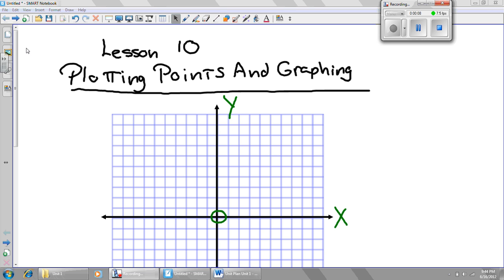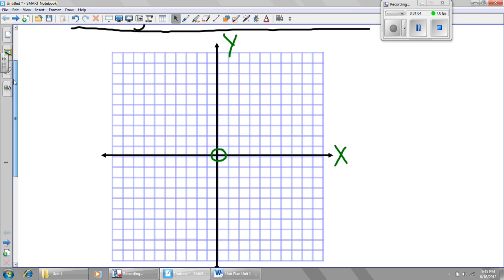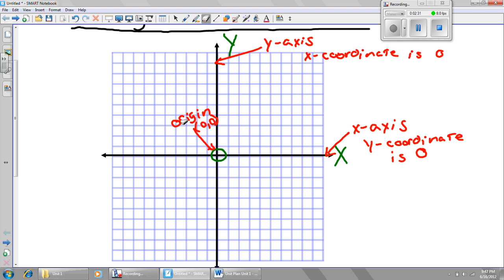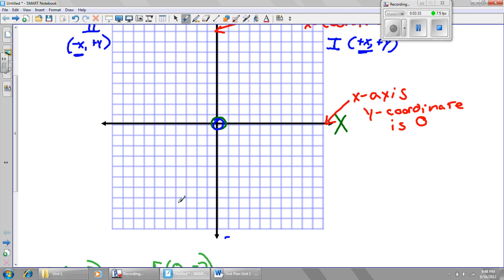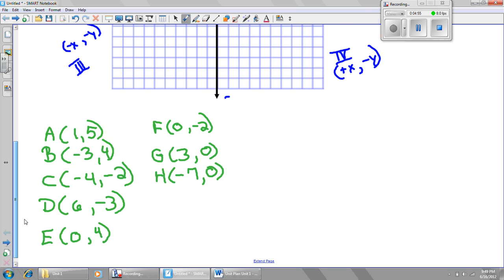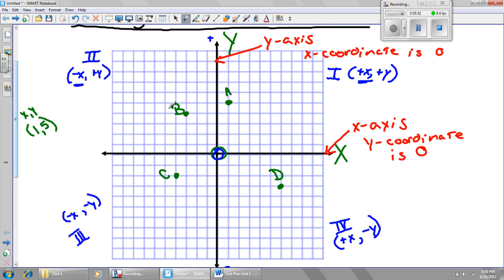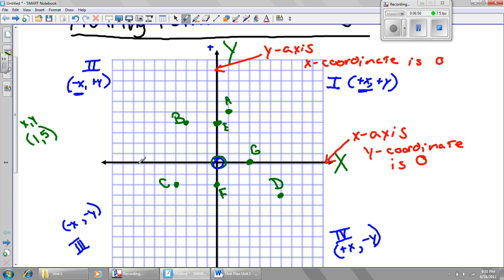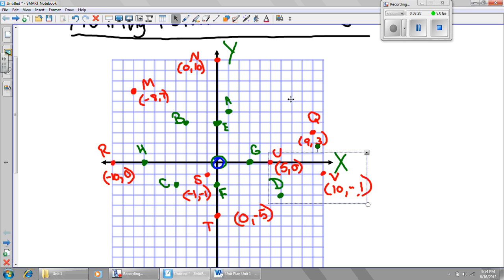Sept 21 algebra plotting points and graphing